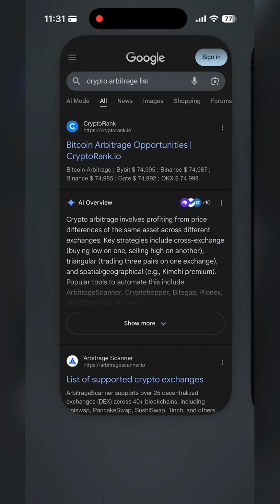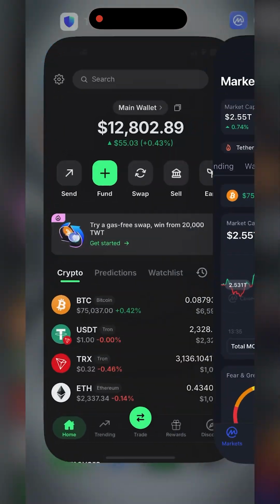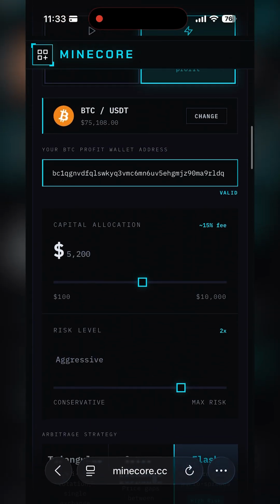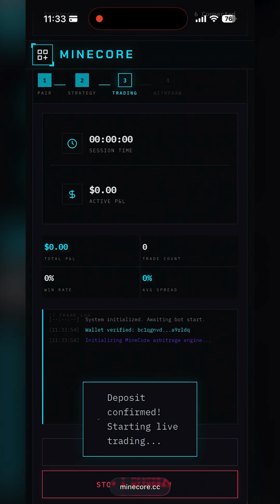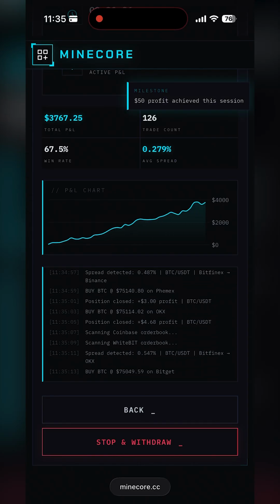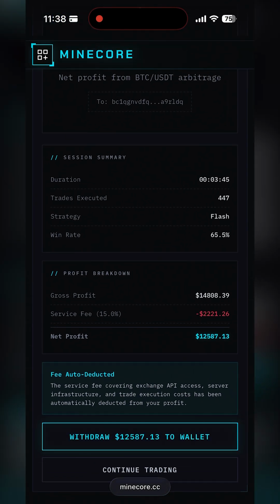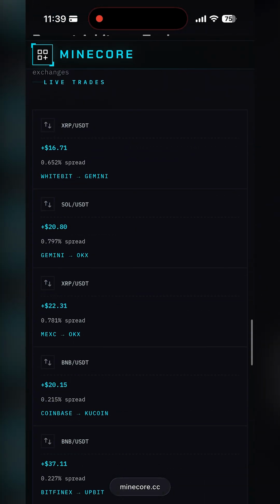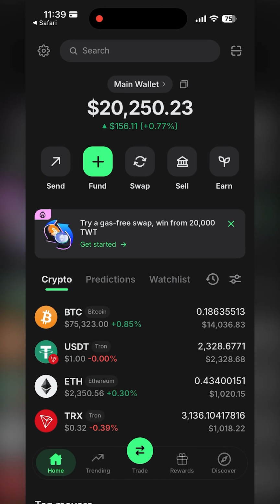How Automated Crypto Trading Works on Mobile (BTC Arbitrage Explained)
You’ll see how a trading session is structured from setup to execution: asset selection, capital configuration, risk parameters, system behavior during processing, and how results are finalized after a session completes.

I also explain why latency and execution speed matter in crypto trading, and how automated systems remove human reaction delays when interacting with multiple exchanges simultaneously.

Finally, I share a practical evaluation framework based on long-term observation: how interface structure, execution consistency, and system behavior under changing conditions can indicate the reliability of a trading platform.

The system is accessible on both iOS and Android, allowing full control from mobile devices as well as desktop environments.

If you’ve been searching how crypto trading bots work or how automated trading systems operate — this is a clear breakdown designed for understanding the full process, not just the surface.